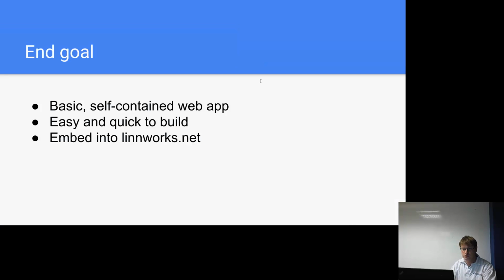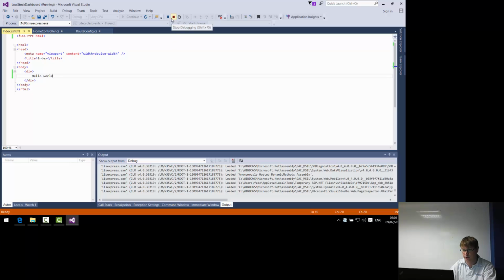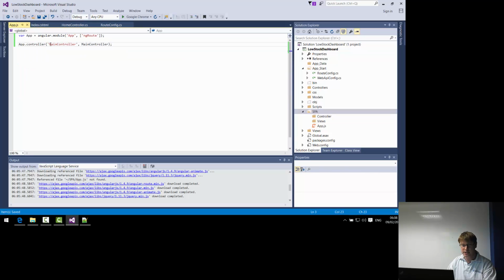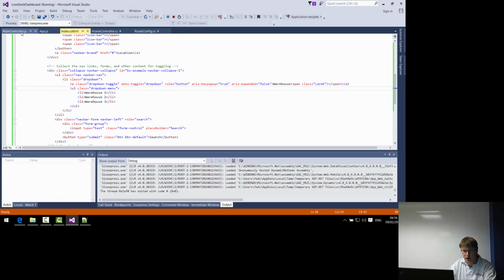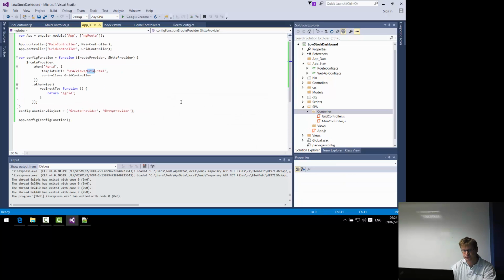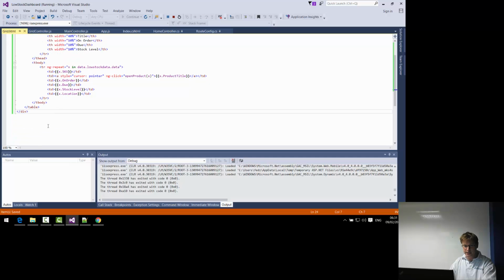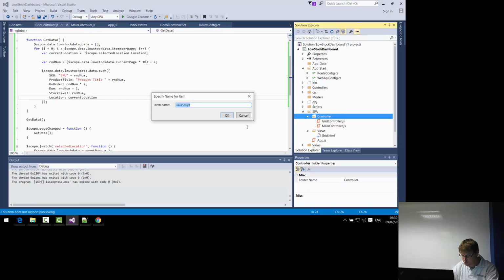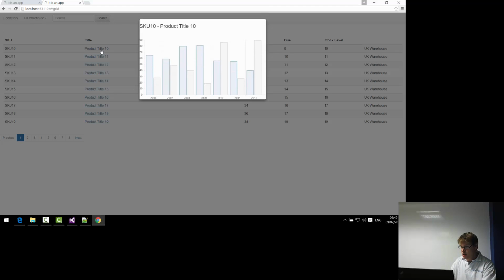Single Page Application with AngularJS and .net MVC - Tutorial 1 - web app for linnworks.net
.Net MVC5 for Web API and containment of the application
AngularJS for the frontend
Very simple and quick way to create an app